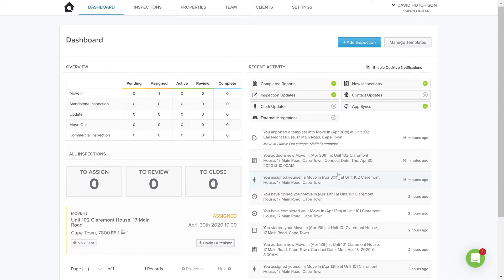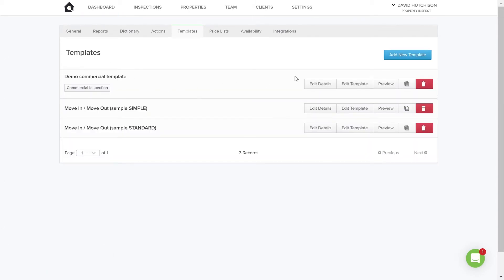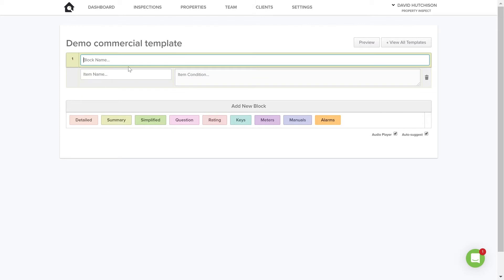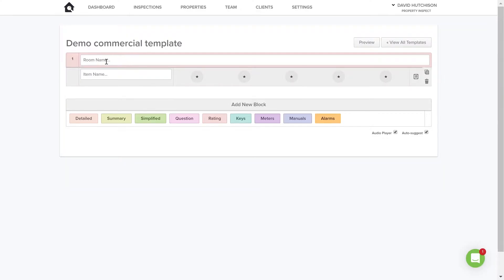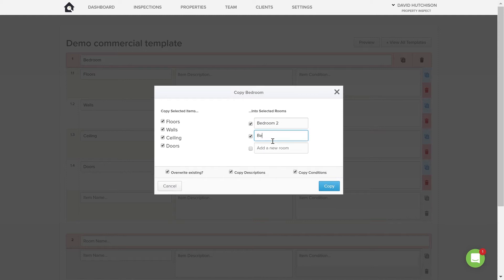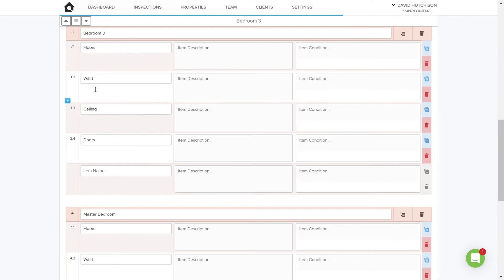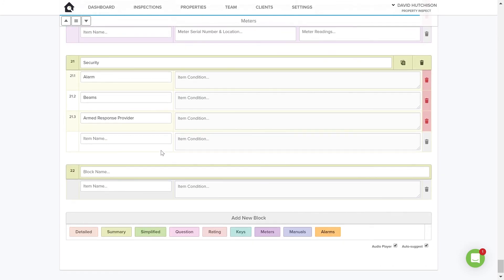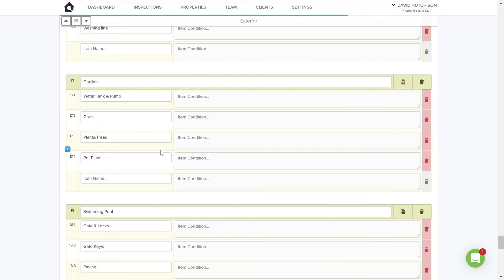Managing & Creating Templates | Property Inspect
Produce professional property reports with Property Inspect. Our platform is for scheduling, producing and managing professional property reports, including property inventories, check ins, check outs, midterm/periodic inspections and health and safety assessments. Produce professional and paperless property reports in half the time.

In this video, we will demonstrate how to create and manage templates,  within the Property Inspect system in order to help you navigate your way through our software.

0:00 Introduction
0:35 Creating Templates
1:40 Editing Templates
2:11 Building your templates
4:05 Items
4:47 Copying blocks
6:25 Pre-filled conditions
7:38 Duplicating Templates
8:38 Re-Ordering blocks
9:03 Master Templates

When extra support is needed, you can contact our team via email, by phone or use our support guides portal which hosts guides that will help answer any questions you may have.